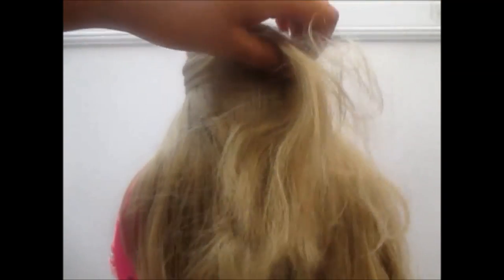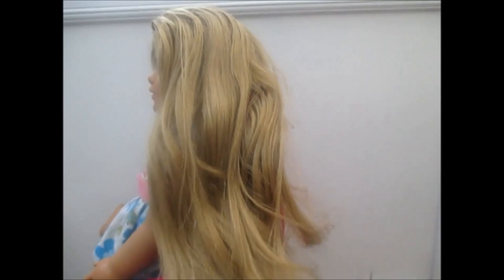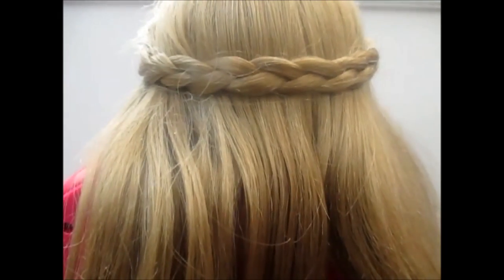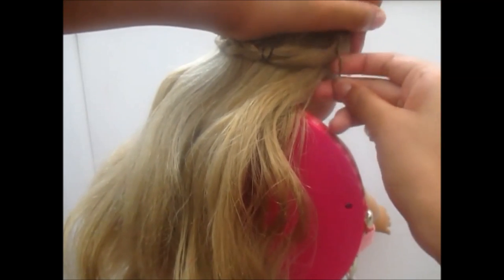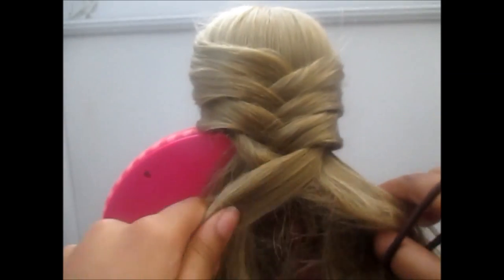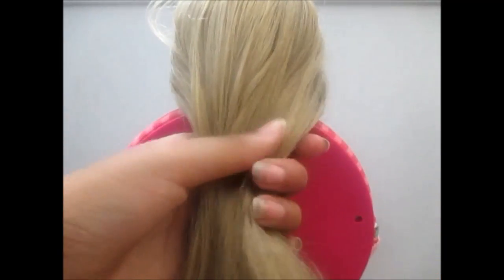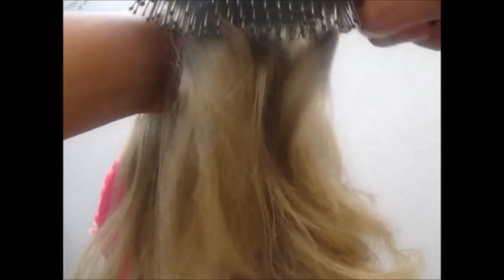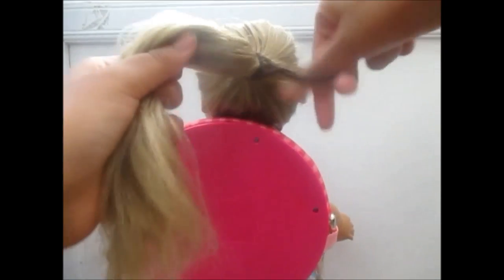10 Back To School Hairstyles! AGLF American Girl Doll! GIVEAWAY WINNERS ANNOUNCED TOMORROW!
1.40 HALF PONY
3.26 TWO BUNS
5.10 BRAID CROWN
6.55 FISHTAIL BRAID
8.17 MESSY BUN
9.10 twisted pony
10.28 half bun
11.35 Messy braid
12.09 back braid
12.23 high pony
WHOLE DAY TO UPLOAD? Because of this giveaway winners will be announced tomorrow at the live stream!
XOXO Red